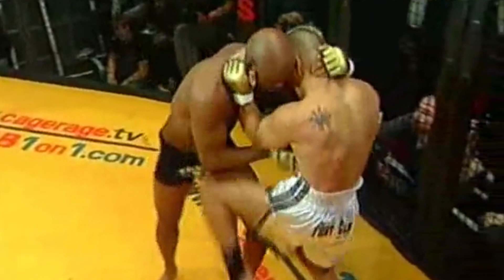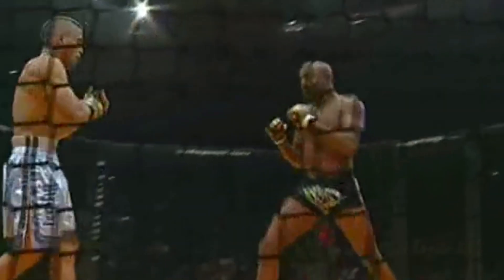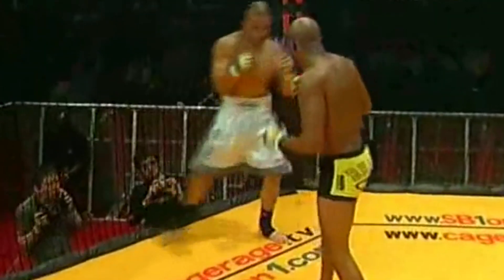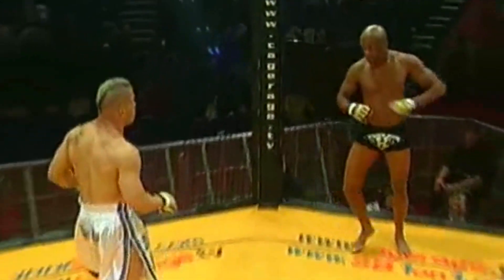The Anderson Silva reverse elbow EXPLAINED (+ Yair Rodrigues, Kung Fu, etc)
Elbow strikes in Kung Fu and how to set up the Anderson Silva reverse elbow. Except from Fight Commentary Breakdowns interview with Michael from Zen-Dragon.